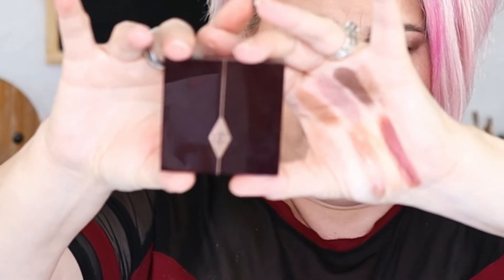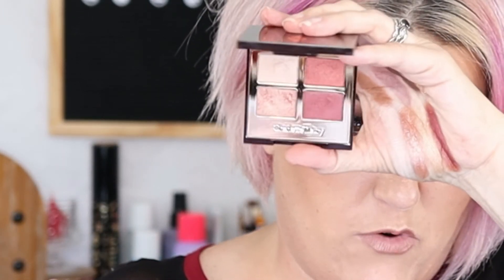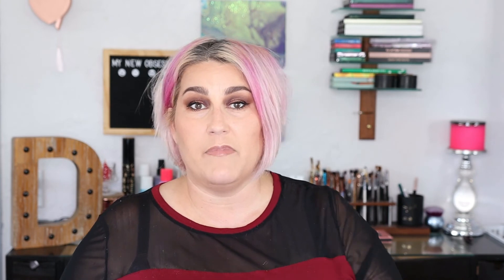LUXURY PALETTE SHOWDOWN || Palette Roulette Palette Review #187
🙌 VISIT ME:
If you would like for me to honestly review your products OR just for personal reasons and a quick note, I would LOVE to hear from you!!:

✅ MY SUBSCRIPTIONS:
IPSY*

Thank you so much for joining me today as I am aware that you absolutely do not have to, and it warms my heart so much that you chose to spend a portion of your day with me! I do love this little community of friends I have established here and look forward to my YouTube family growing!  I hope that this finds you well and that you have a wonderful day!!